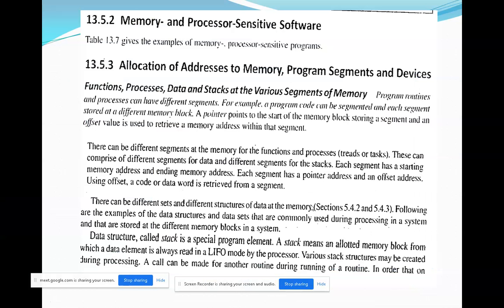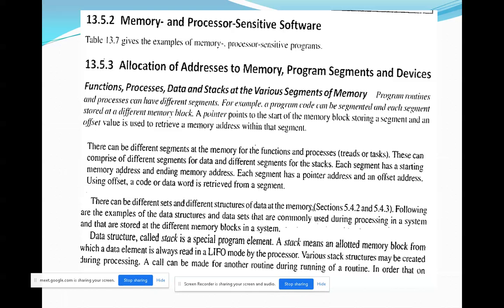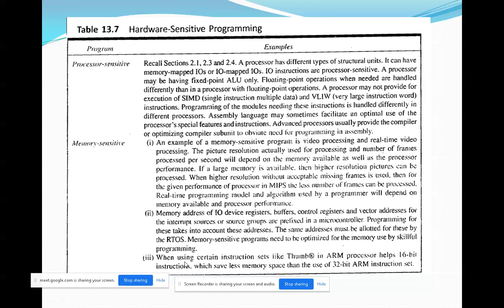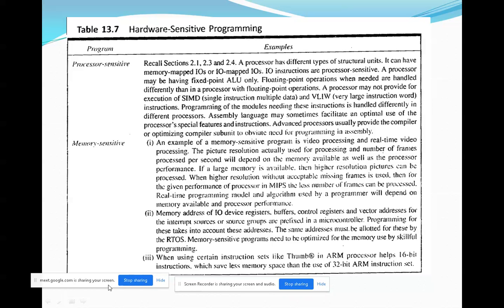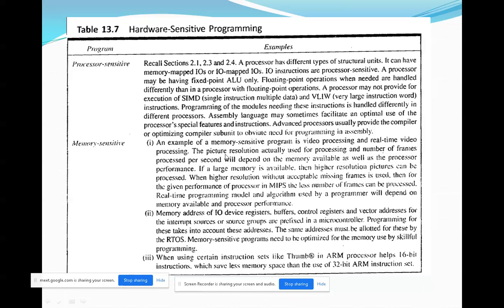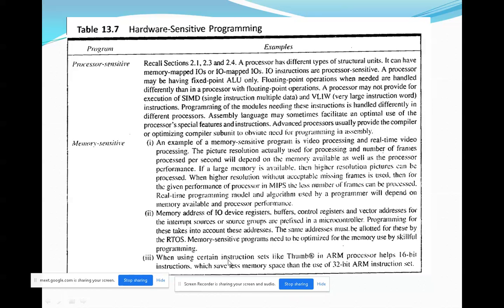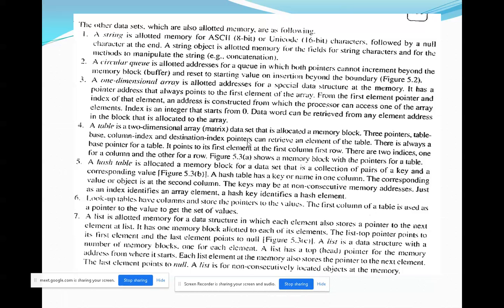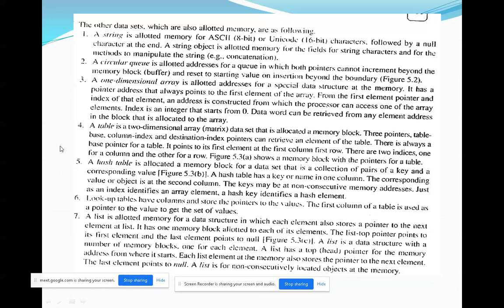Embedded System Design/Memory Allocation/ Sudha /MAMSE